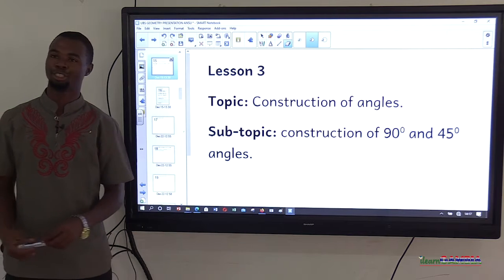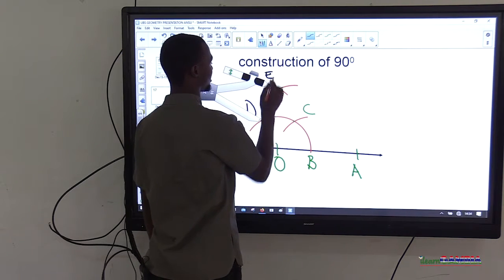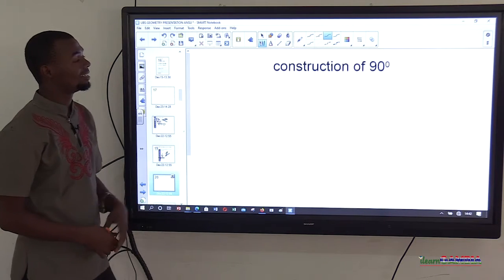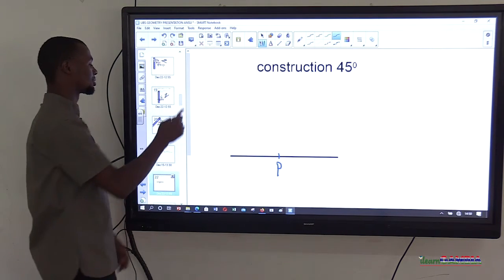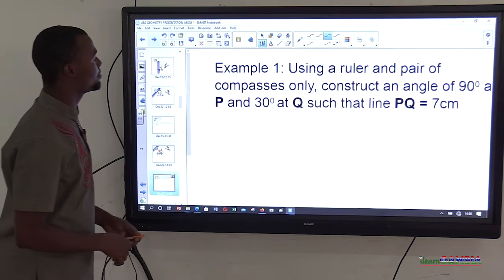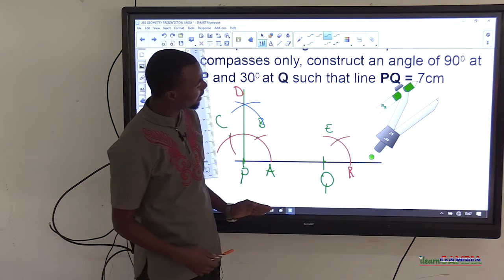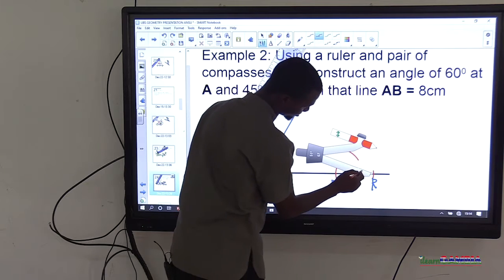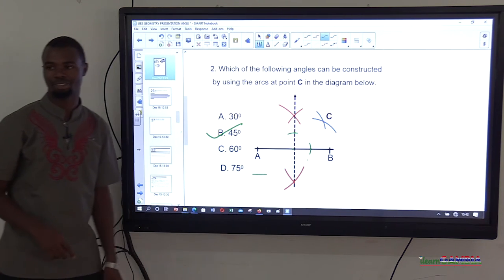MATHEMATICS UBS GRADE 7 CONSTRUCTION OF ANGLES